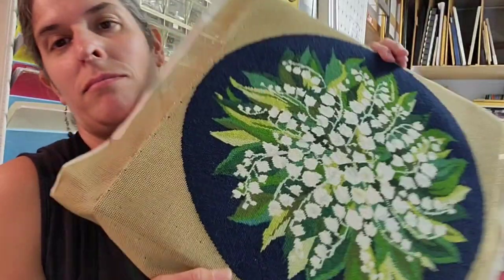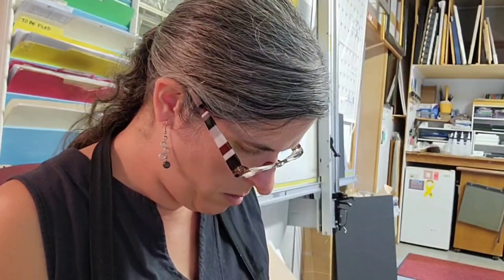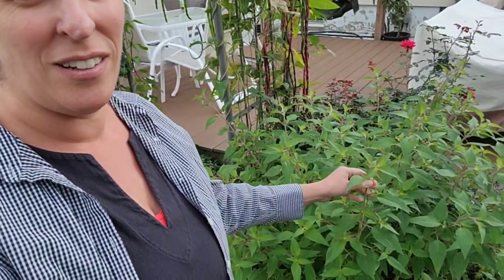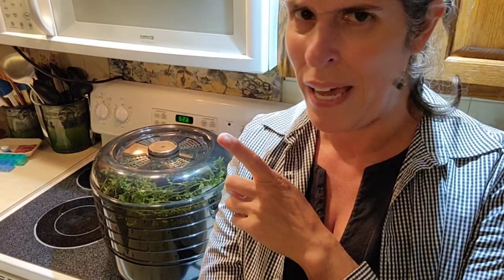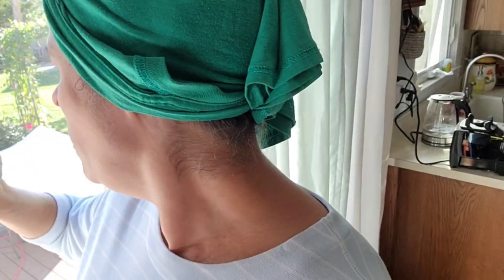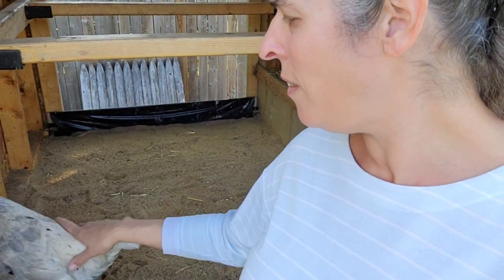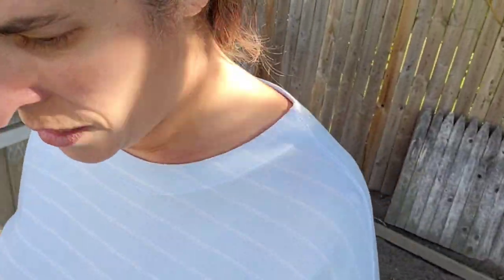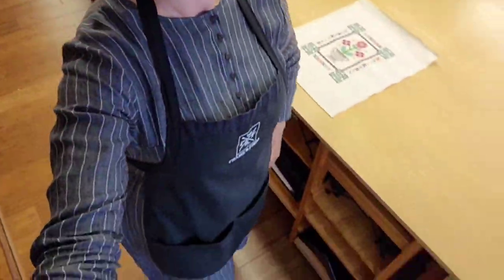E63 : Custom framing, chicken chores, and drying herbs. This is my creative life vlog.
Let me show you a before and after transformation of a piece of art. It's made entirely from leaves!! See its original, lackluster framing and how it's vastly improved with my custom framing.

Also in this video let's talk about how I dry herbs from my garden and how loud my chickens are!

Let me know how you like the final result in the comments. And of course share your thoughts on chickens and how you dry your herbs.